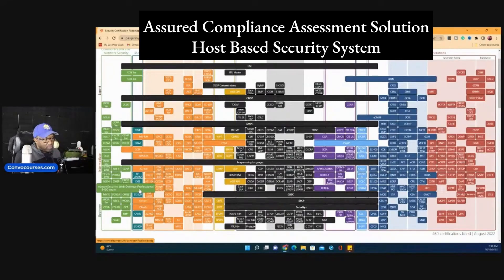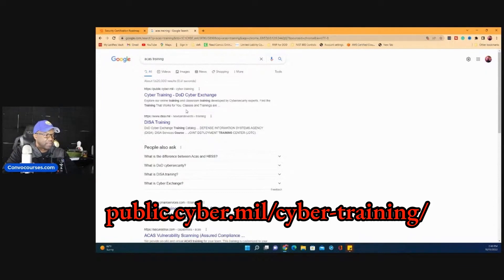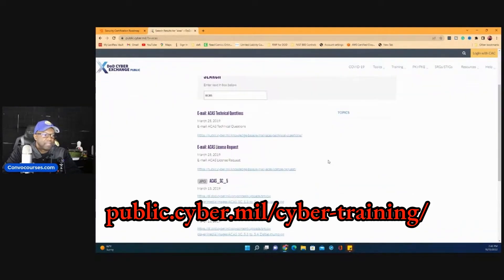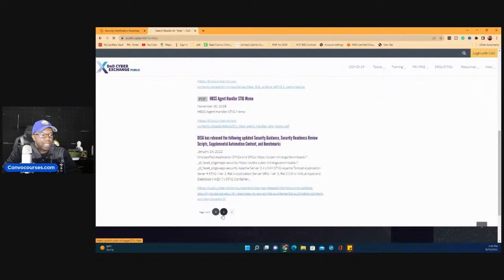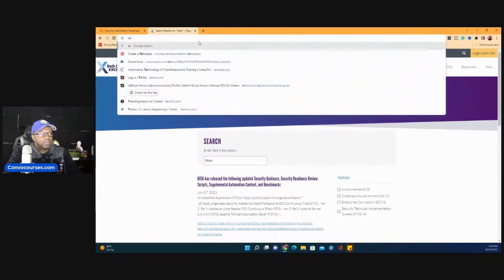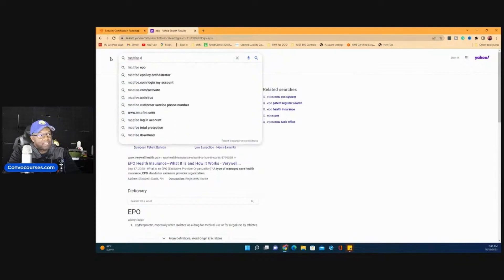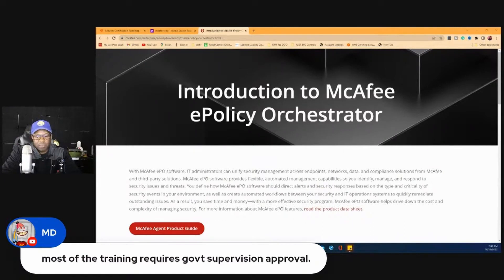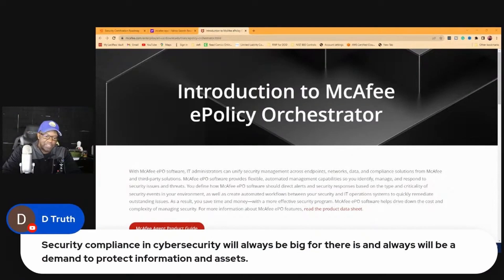Find Training tools for DoD positions ACAS and HBSS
Assured Compliance Assessment Solution (ACAS) - information security tools used for vulnerability scanning and risk assessment by agencies of the United States Department of Defense (DoD). Currently Tenable has the contract but this may change. More here